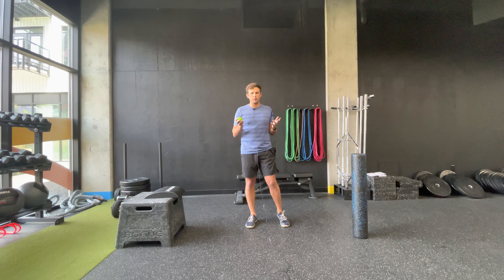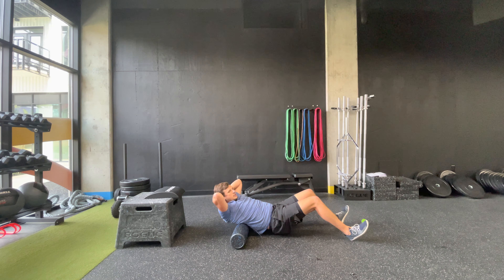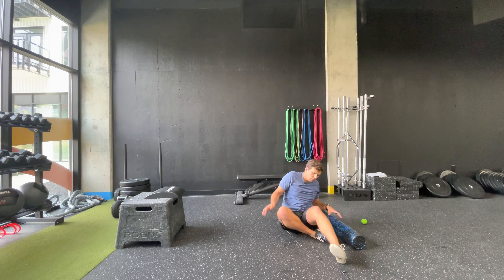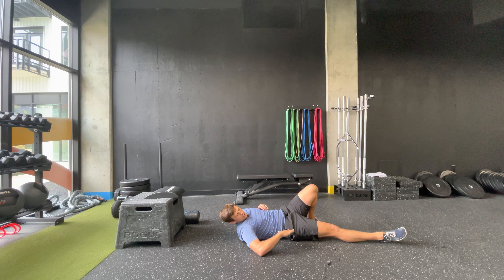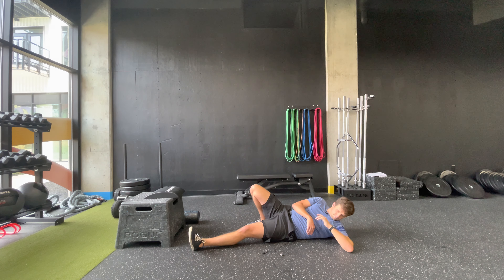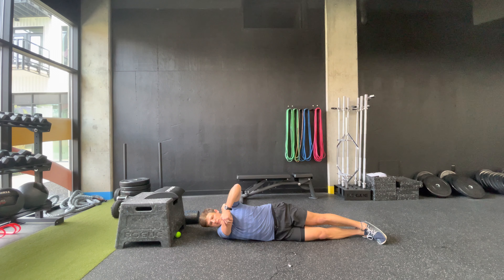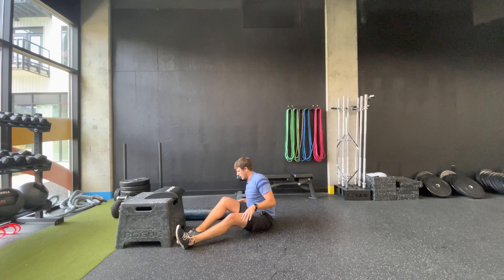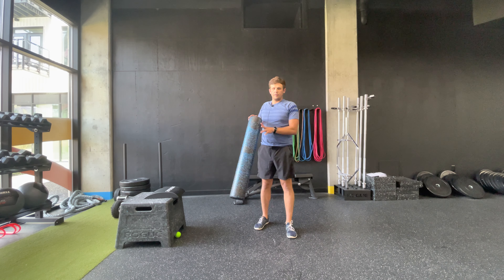Upper Body Tune Up 7-9-21